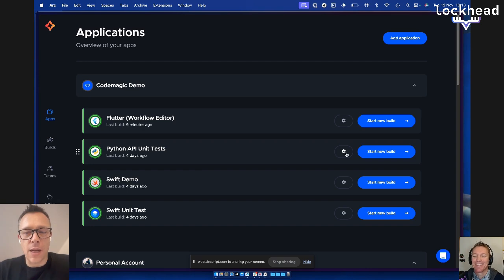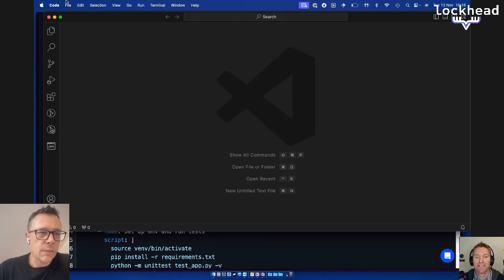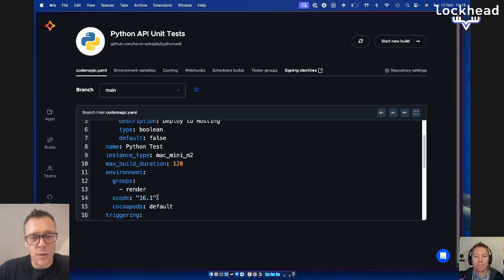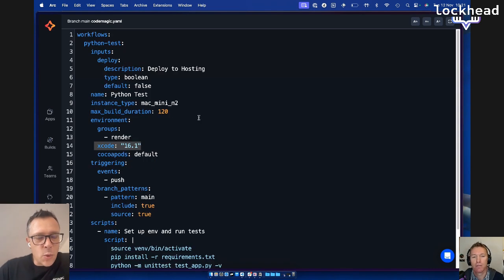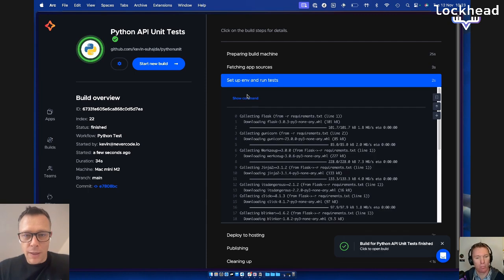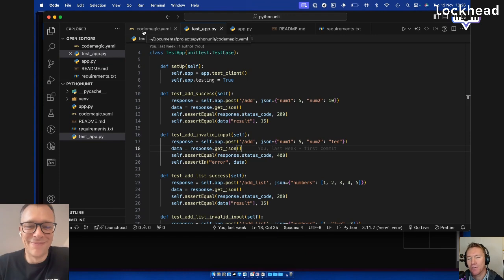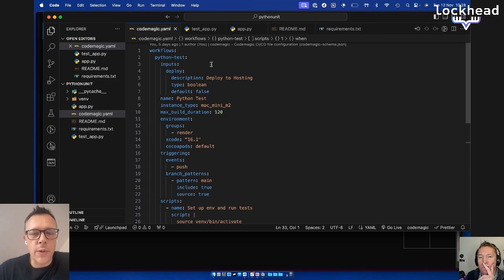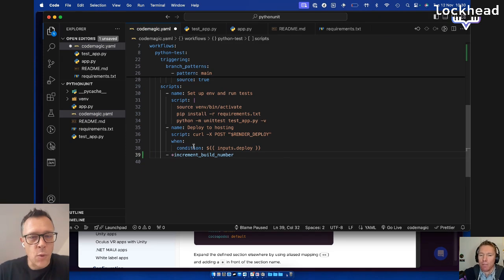Deploying Full Stack Apps with Codemagic | Part 2: Frontend and Backend CI/CD Integration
In this second part of our CI/CD series, Silence and Kevin explore advanced deployment techniques using Codemagic. They dive into setting up workflows for both frontend and backend applications, including deploying an iOS app via TestFlight and hosting a Python API. This video covers YAML configuration, environment variables, monorepos, and integrating CLI tools, providing a comprehensive guide for developers looking to streamline their deployment processes.

00:00 Introduction and Recap
01:06 Setting Up Backend Deployment
03:28 Configuring CodeMagic YAML
05:32 Running and Testing the Python API
10:38 Deploying and Verifying the API
15:57 Monorepo and Workflow Integration
21:29 Conclusion and Contact Information